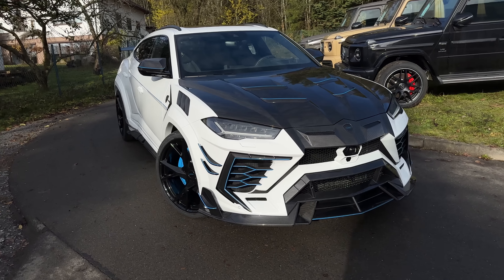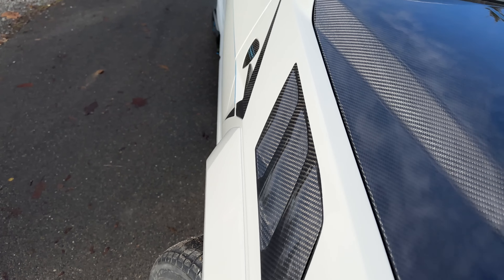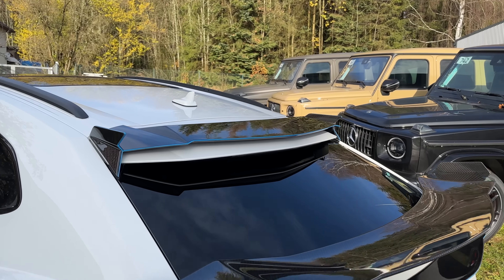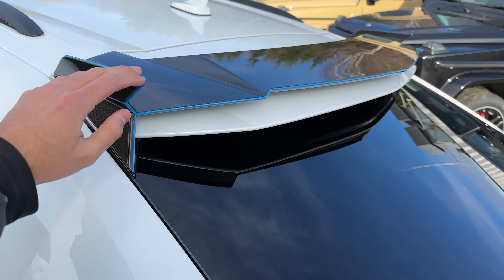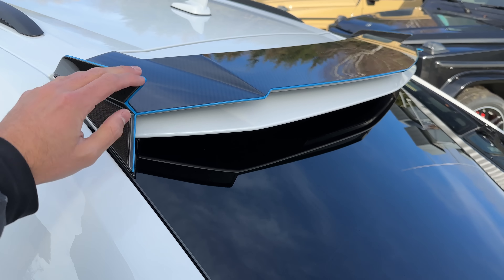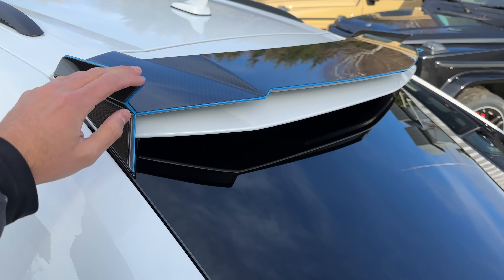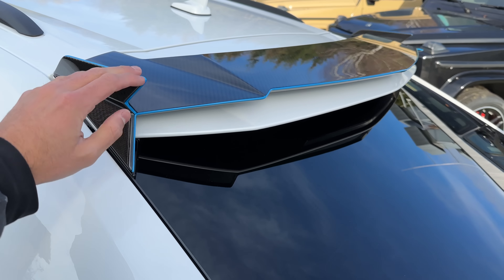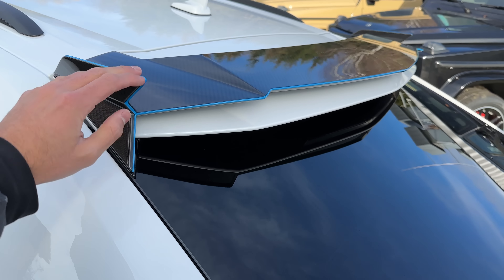NEW 2022 Lamborghini Urus Mansory VENATUS +SOUND! WILDEST SUV by MANSORY!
I AM BACK with the all-new 2023 Lamborghini Urus VENATUS by MANSORY on our YouTube Channel featuring stunning paintwork in MANSORY Bianco Icarus! 😍
In this video, we will be having a walk around showing you the Exterior and Interior Features of the all-new Lamborghini Urus VENATUS by MANSORY and will let you hear the crazy Sound of the Mansory V8 Lamborghini URUS!

What do you think about the 2023 Lamborghini Urus VENATUS by MANSORY?
Do you like the Sound of this Wild SUV?
What do you think about the Mansory Conversion?

Details about the Lamborghini Urus VENATUS by MANSORY for PetrolHeads:
It’s equipped with a 745 HP V8 engine which produces 1050 Nm of torque
The Lamborghini Urus VENATUS by Mansory can do 0-60 mp/h [0-100 km/h] in 3.0 seconds.
The Lamborghini Urus Mansory Venatus top speed VMAX is electronically limited to 323 km/h (200 mph)

Special Thanks to @MANSORY  for the Access!